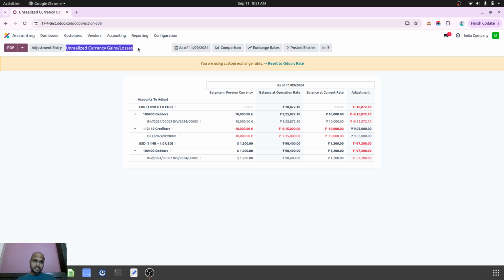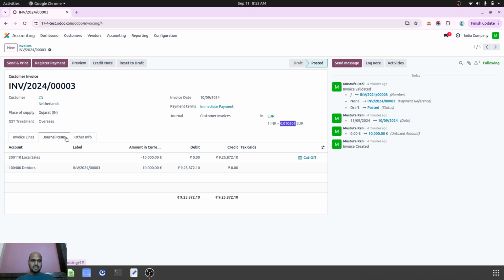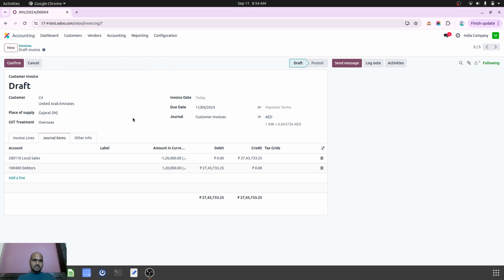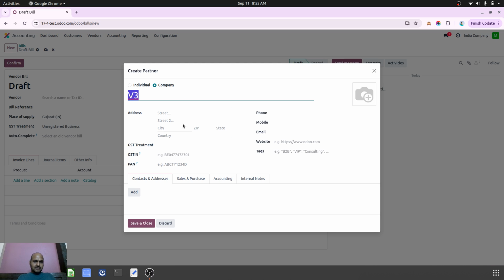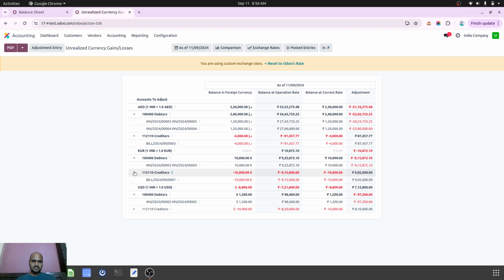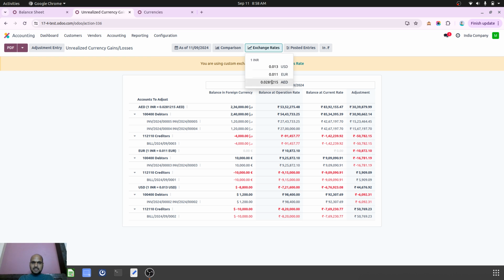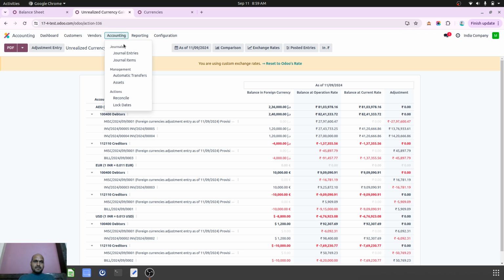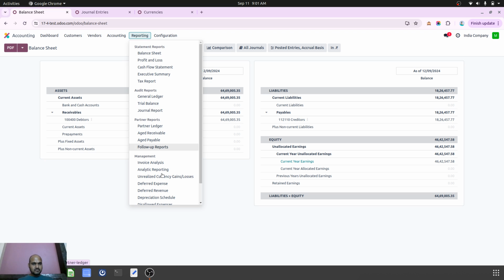How to create Unrealised currency gain & loss report in Odoo | Multi-currency revaluation report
odoo offers plenty of features in it's accounting app using Enterprise Edition. One of the best reports for Stakeholders, CFOs and Directors are revaluation of receivables and payable based on fluctuation of currency exchange rates in international markets.

In this video tutorial, you will learn how to create unrealised currency gain and loss reports in odoo and what benefits it gives to Stakeholders, CFOs and Accountants to revalue multi-currency transactions in balance sheets.

In Odoo, the handling of unrealised currency gains and losses generally involves the following features and processes:

Multi-Currency Support: Odoo allows you to manage transactions in multiple currencies. This is essential for tracking unrealised gains and losses, as they arise due to fluctuations in exchange rates.

Exchange Rate Updates: Odoo can automatically update exchange rates from various sources, ensuring that your financial data reflects current market conditions. This is crucial for accurate calculations of unrealised gains and losses.

Unrealised Gain/Loss Accounting: Odoo provides functionality to manage unrealised gains and losses by adjusting your financial statements according to the fluctuations in currency exchange rates. This is typically done through specific journal entries that reflect the change in value of foreign currency-denominated transactions.

Reports and Analysis: Odoo offers reporting tools that can help you analyse unrealised gains and losses. These reports may include:

Currency Revaluation Reports: These reports show how the value of foreign currency balances has changed over time due to exchange rate fluctuations.

Balance Sheet Impact: Reports can illustrate how unrealised gains and losses impact your balance sheet.

Automated Revaluation Journals: Odoo will automatically create revaluation journals to adjust the values of foreign currency accounts. This automation helps in keeping track of unrealised gains and losses without manual intervention.

Audit Trail: Odoo maintains an audit trail for currency revaluations and related adjustments, which helps in tracking changes and ensuring compliance with accounting standards.